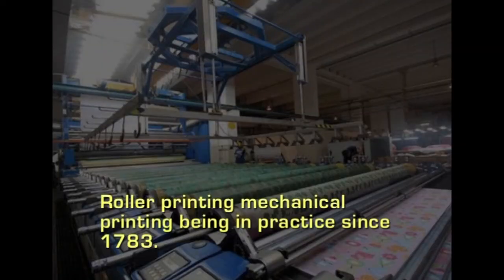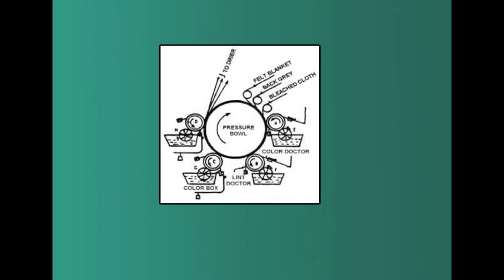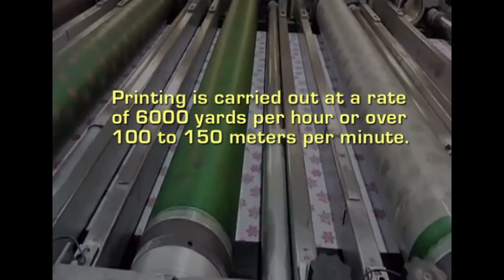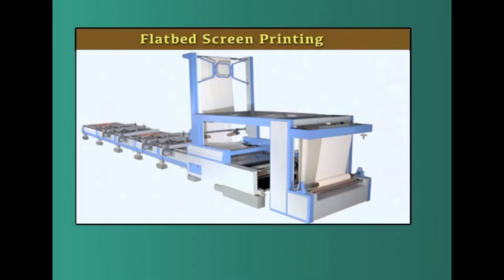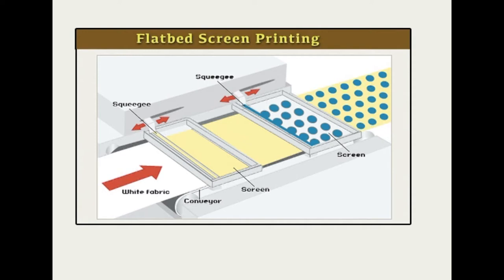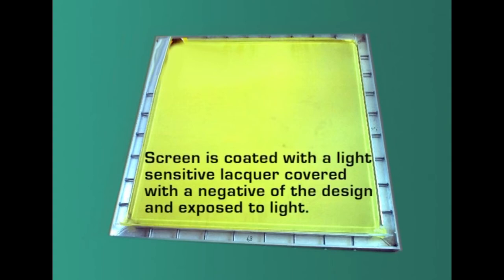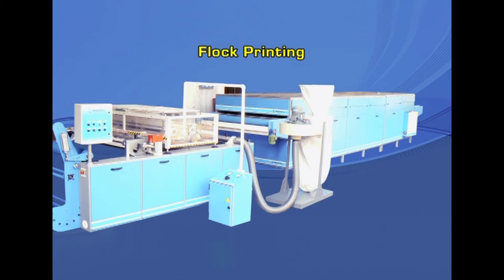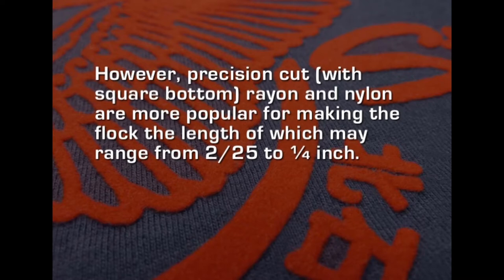39 Machine printing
Machine printing – flat bed and rotary, screen, spray, flock